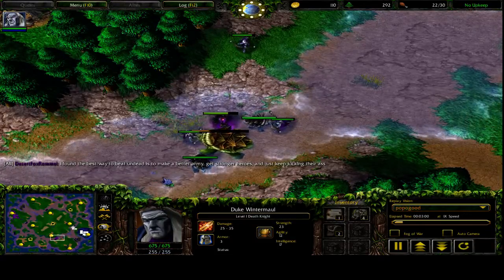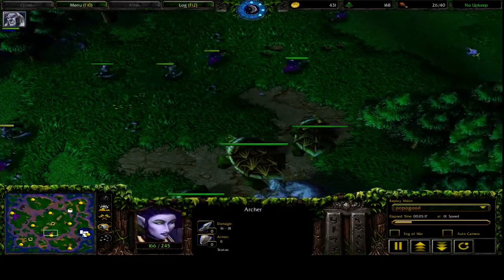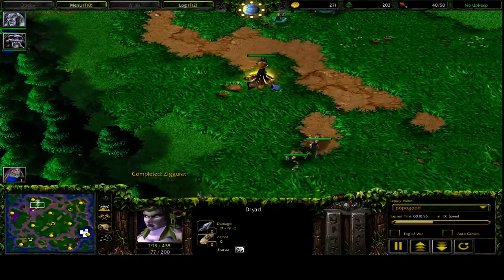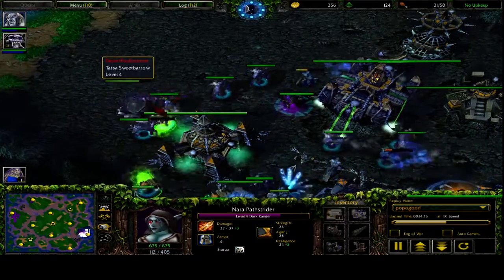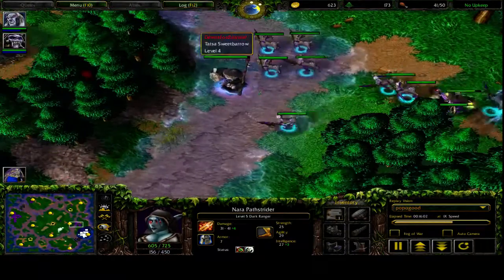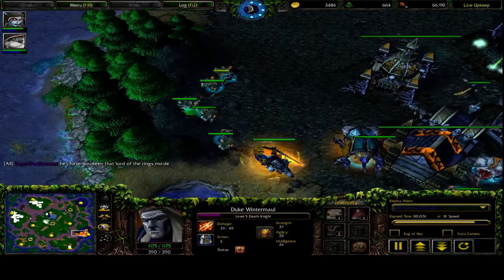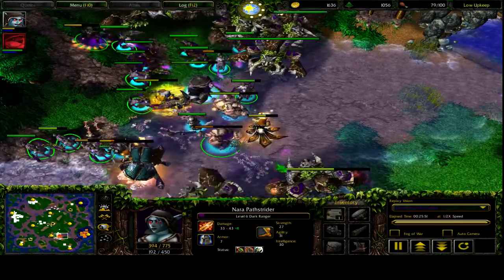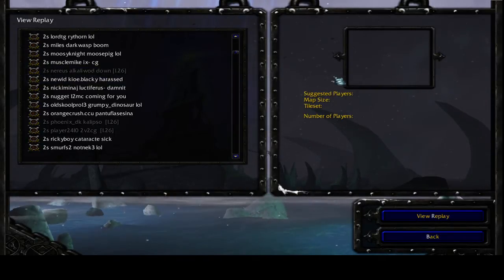Wc 3 Audio Commentary 55 DesertFoxRommel vs popogood